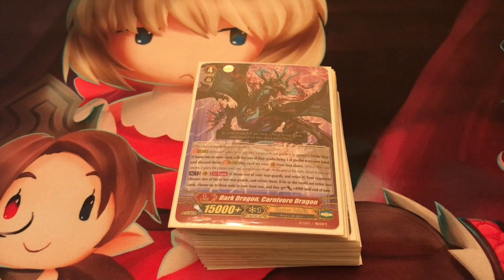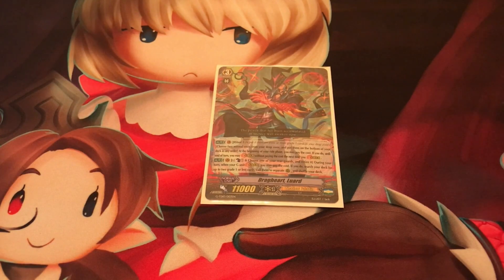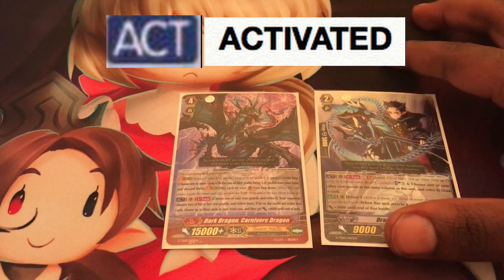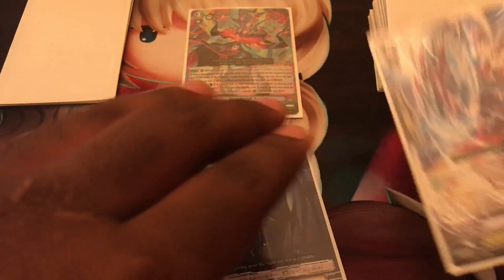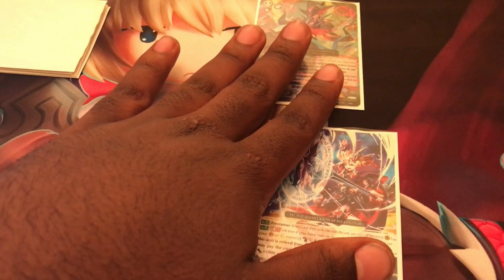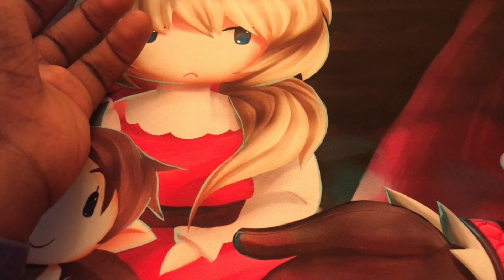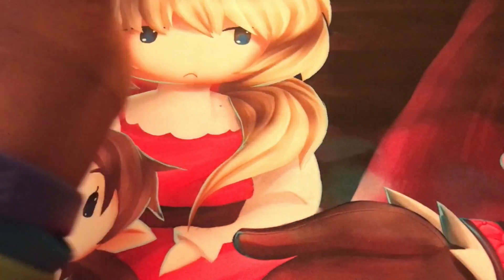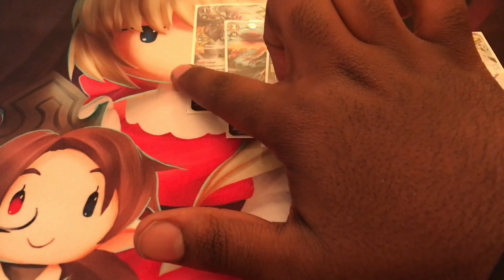How To Play Cardfight!! Vanguard Series - Part 4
Hey guys! Here's Part 4 of my video series about how to play Cardfight!! Vanguard! It Contains Info about the "Mechanics" of Vanguard.

Thanks again for enjoying this video with us and shout out to

The Wasteland Gaming! One of the best Cardfight Stores in Georgia!

and Win Condition Games!